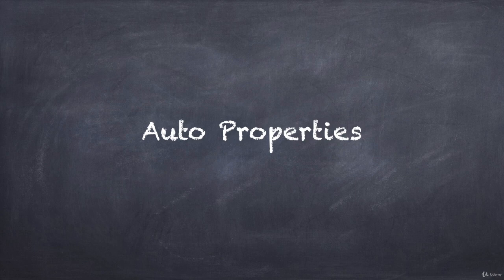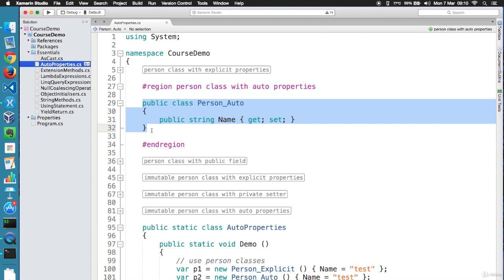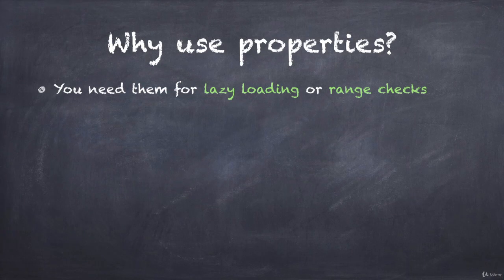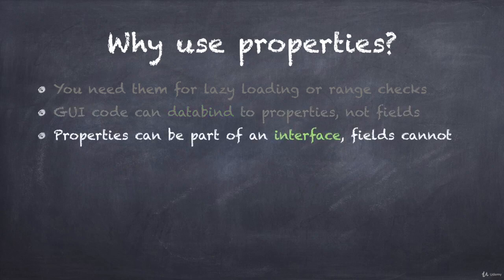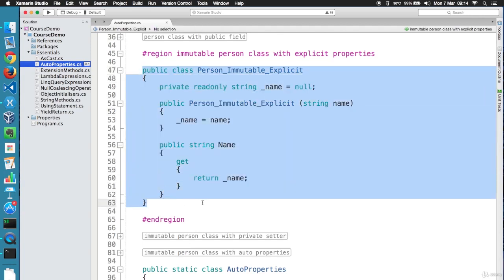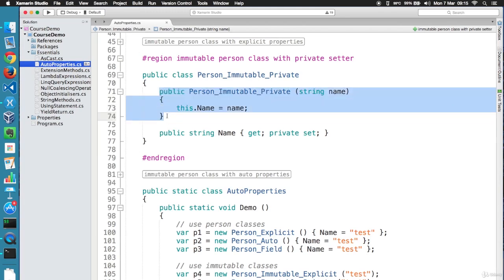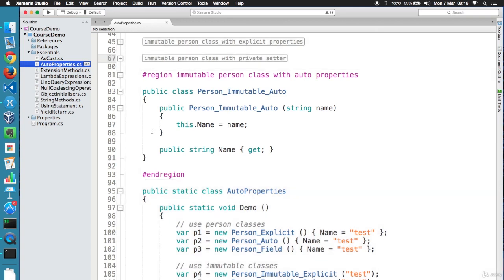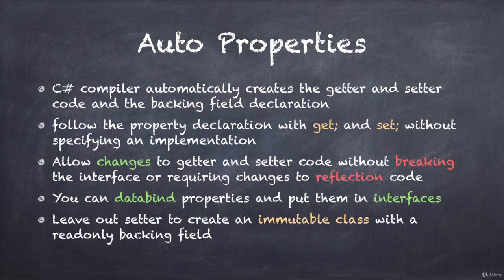004 Auto Properties